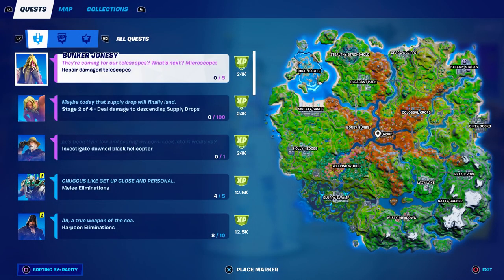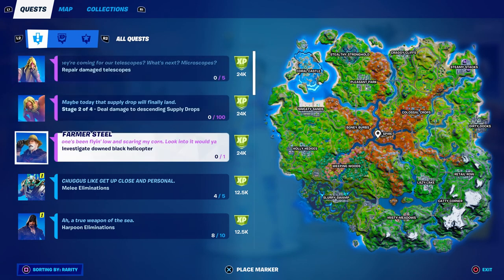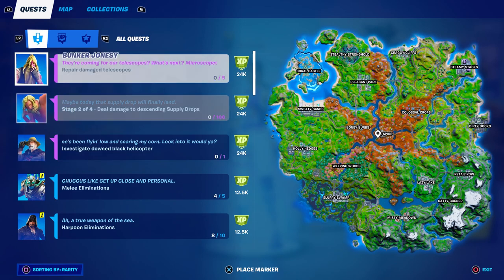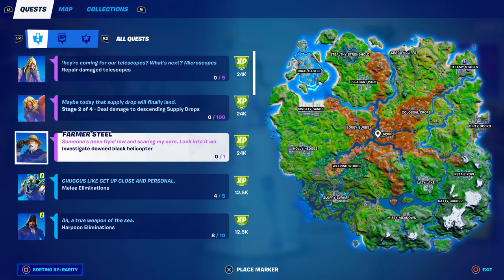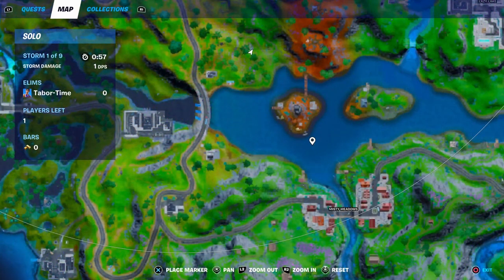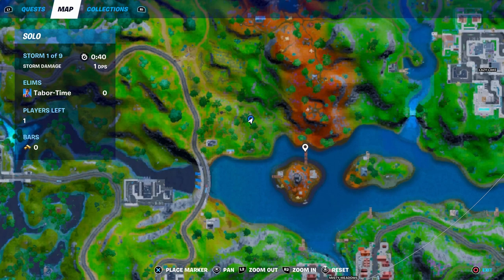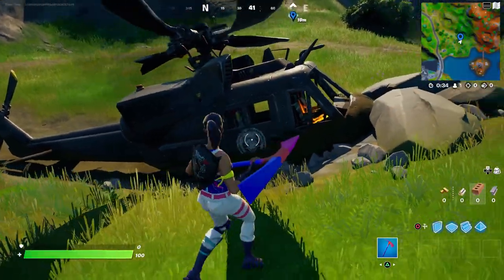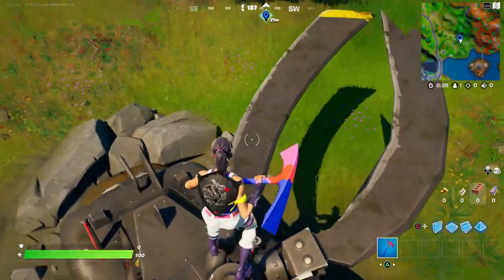Investigate Downed Black Helicopter (FORESHADOWING QUESTS)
This video shows you where to find the Downed Black Helicopter!